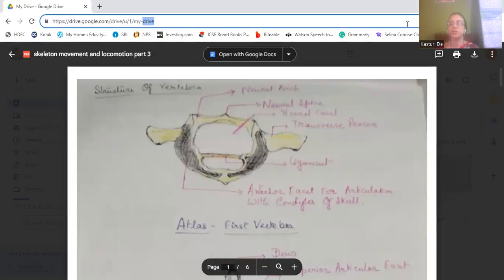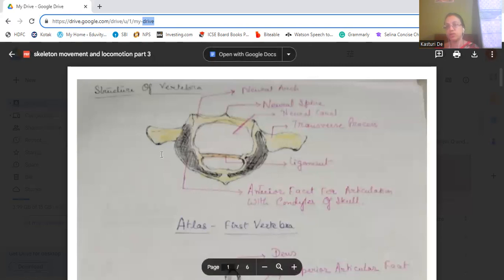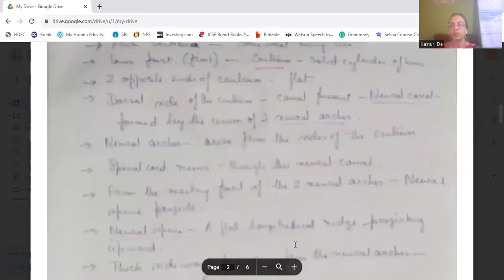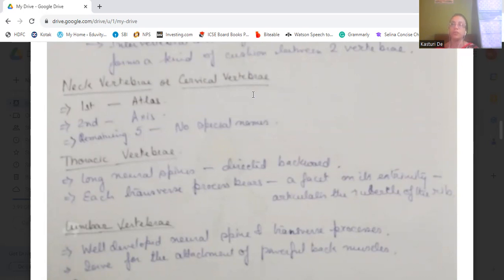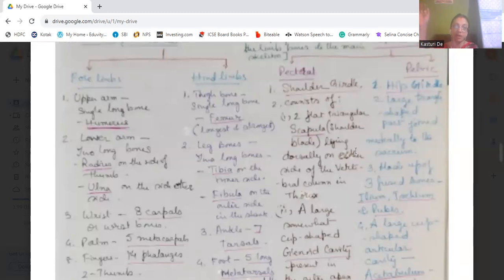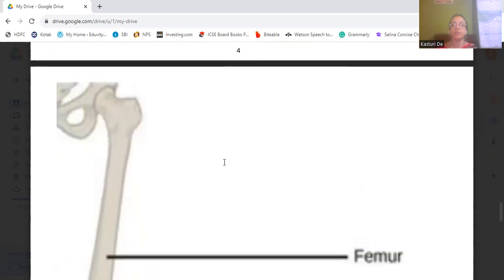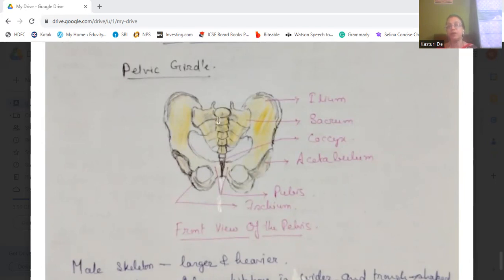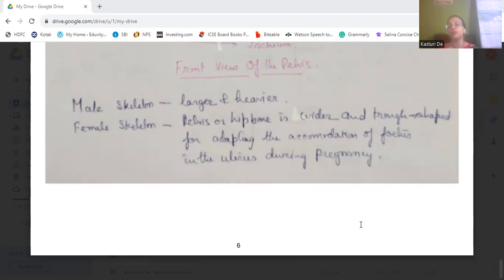Skeleton-Movement And Locomotion, Part 3, Class 9, ICSE.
appendicularSkeleton, structureOfVertebrae, SkeletonMovementAndLocomotion,_Part3, moushauk, class9biology.
1. Structure of Vertebrae.
2. Appendicular Skeleton
The link of the last video: